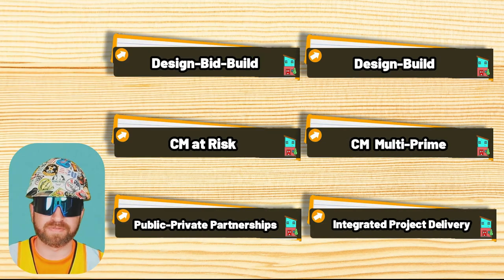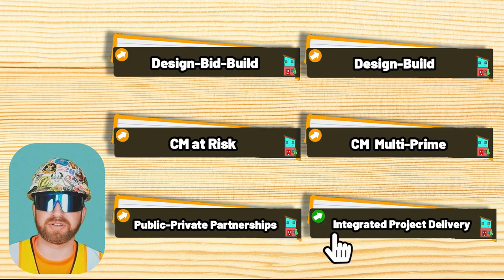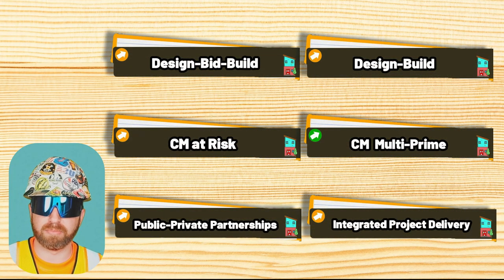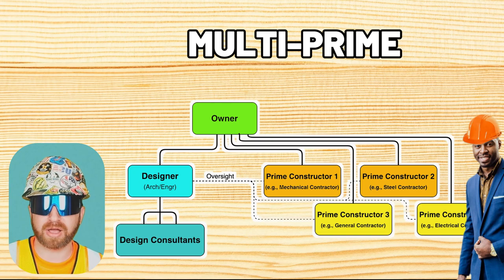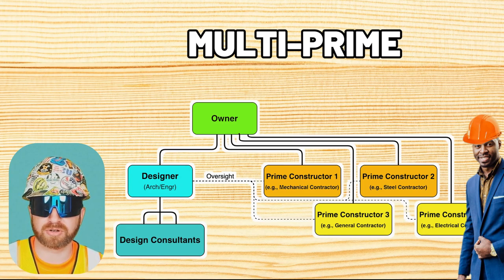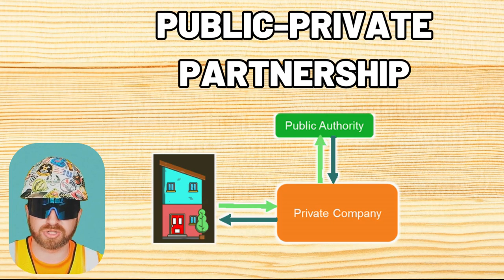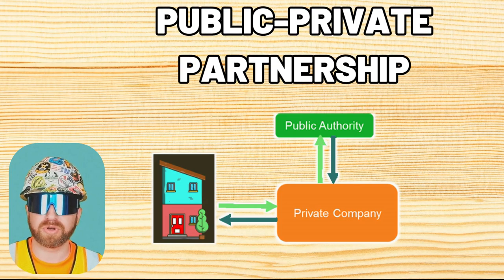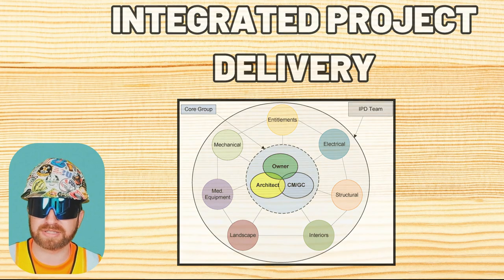Construction Project Delivery Methods - Explained!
What are construction project delivery methods?  In this video, I'll explain the difference between design-bid-build, design-build, construction manager at risk, construction management multi-prime, public-private partnerships, and integrated project delivery.  Enjoy!

00:00 Intro - Let's Go!
00:52 The Six Construction Project Delivery Methods
01:17 Design-Bid-Build Project Delivery Method Explained
03:42 Design-Build Project Delivery Method Explained
05:43 Construction Manager at Risk Delivery Method Explained
07:00 Construction Management Multi-Prime Delivery Method Explained
07:47 P3 - Public Private Partnership Delivery Method Explained
08:28 IPD - Integrated Project Delivery Method Explained
09:12 Outro - See you soon!